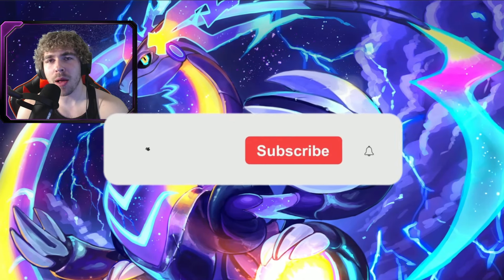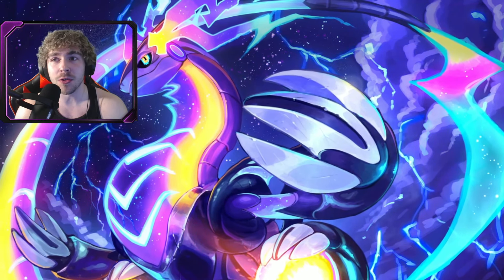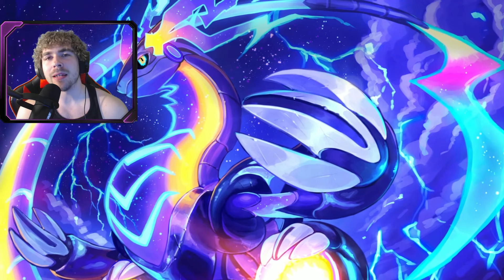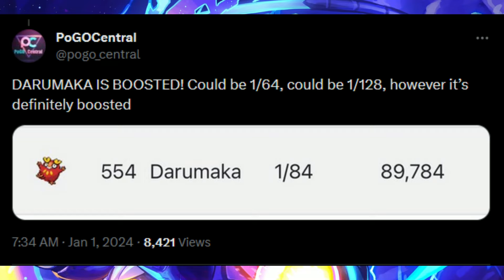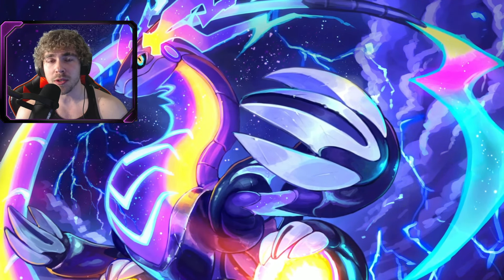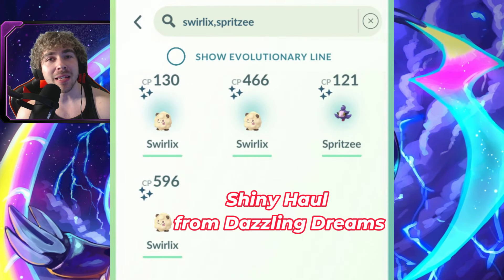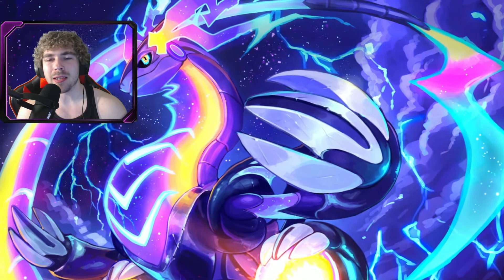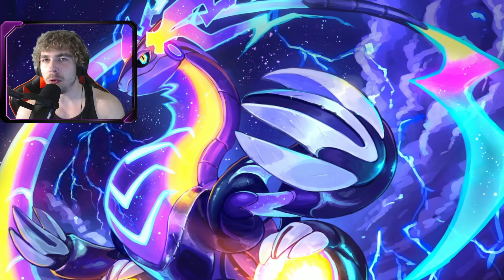Pokemon GO Now Features SECRET Shiny Boosts in Events! Look Out for this!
Today, I inform you guys that for the past couple of events PoGo has been secretly shiny boosting some of the featured spawns! First, they shiny boosted the Darumaka for New Year's. Then, they just shiny boosted Swirlix & Spritzee for the current fairy event!

Pokemon GO